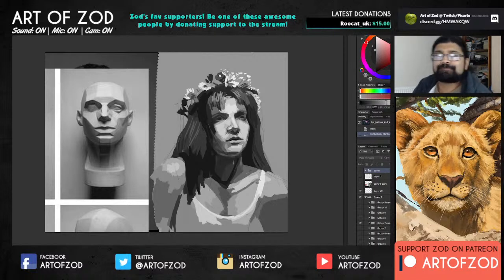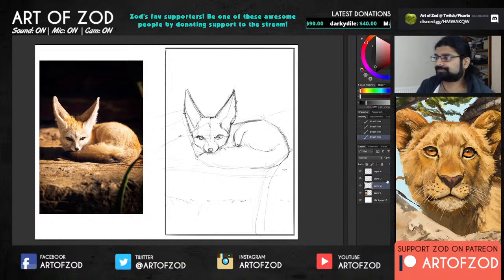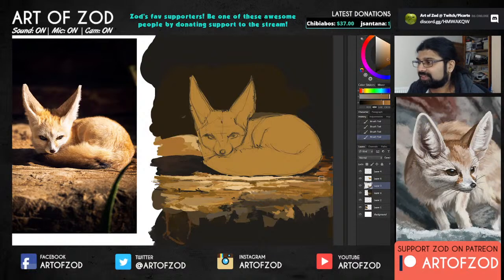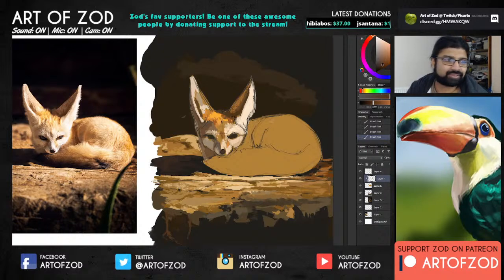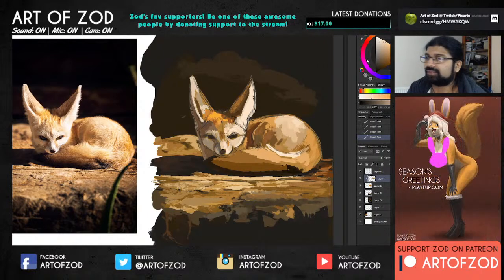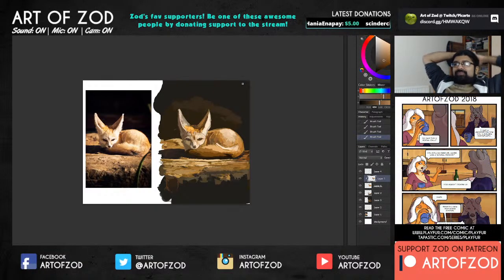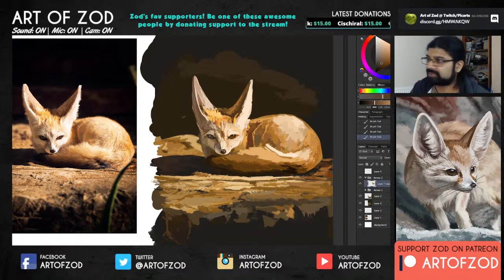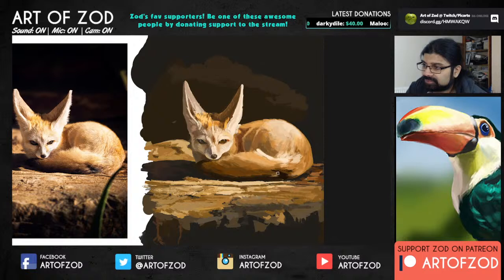Art of Zod - Drawing and Painting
Hi! I am Zod, I  do various Painting studies and commission stuff - mostly fantasy art!
Though sometimes I do a fair bit of gaming!